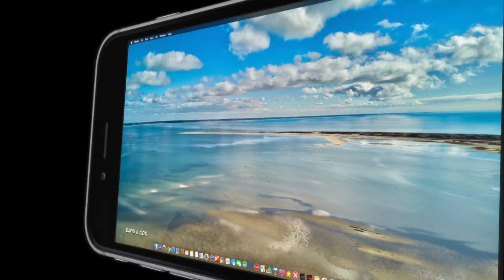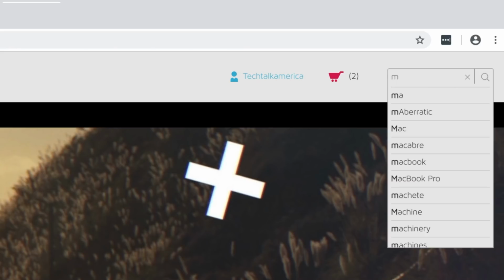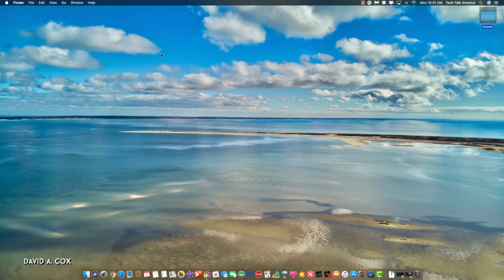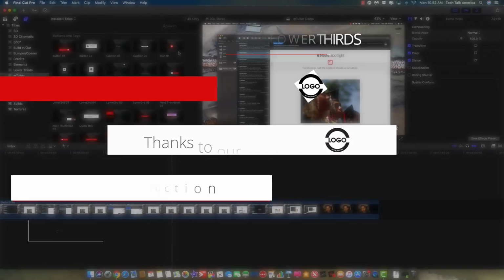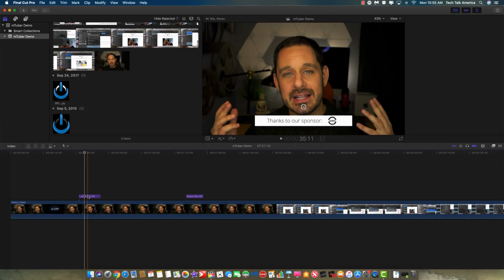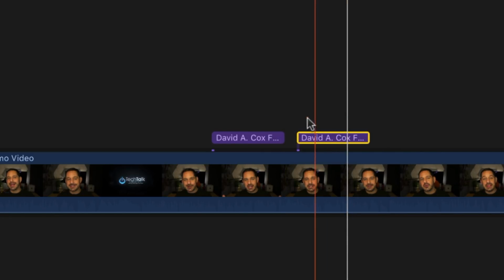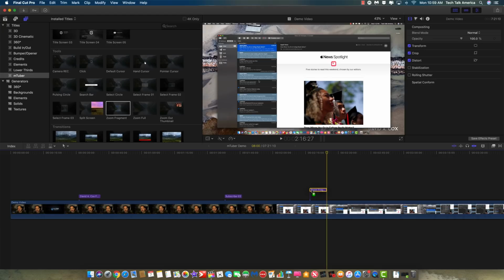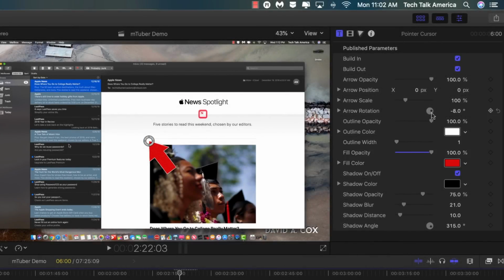Best Final Cut Pro X Plugin for YouTube Video Content Creators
🎬The BEST Final Cut Pro X plugin for YouTube Content Creators is hands down mTuber

It's perfect for YouTube content creators of ALL types. I also will throw a bunch of other tips and tricks at you over the course of this video.

In a nutshell, mTuber is a package of 70 commonly used effects, animations, lower thirds, transitions, titles/slates, buttons, etc. These are amazingly easy to customize and configure (which is why this video is only 11 minutes long!)

ARE YOU A YOUTUBE CONTENT CREATOR? NEED SOME COACHING?
Let me show you what TO do and what NOT to do. 100% satisfaction guaranteed!!!

In order to get started with mTuber you will first need to download mInstaller to allow it to communicate with Final Cut Pro X. Get it (do not have final cut pro running when installing plug-ins)

If you haven't already watched it, I have a 90 minute class all about Final Cut Pro (TOTALLY FREE) which may help if you're still new to FCP.

●▬▬▬▬▬▬▬๑۩۩๑▬▬▬▬▬▬▬▬●
●▬▬▬▬▬▬▬๑۩۩๑▬▬▬▬▬▬▬▬●